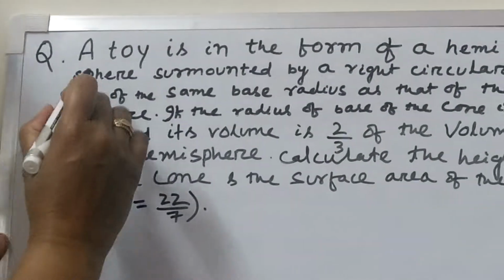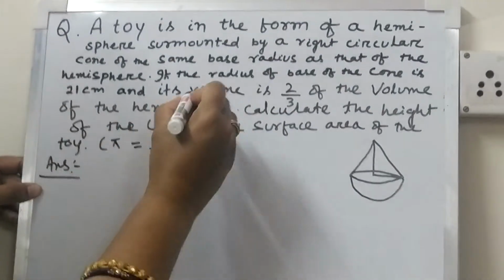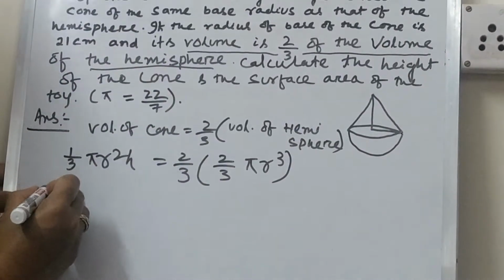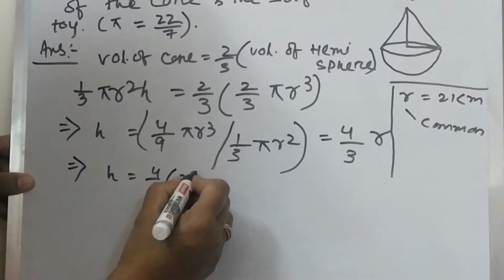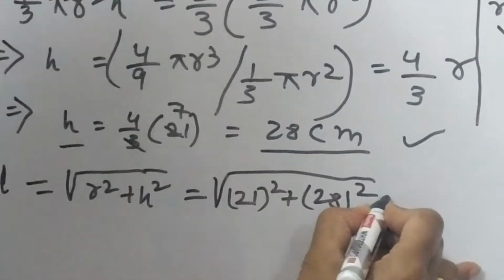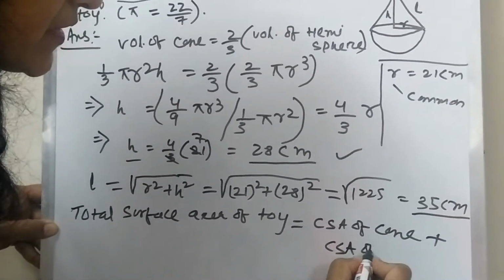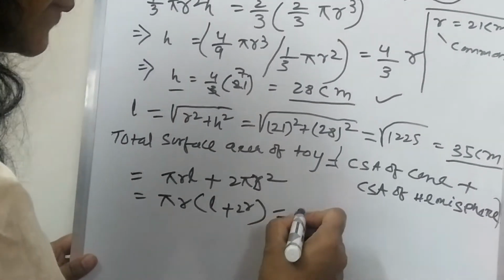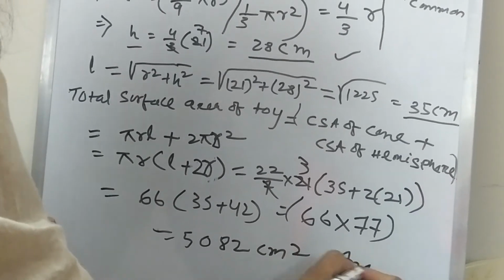surface area and volume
math 10th cbse